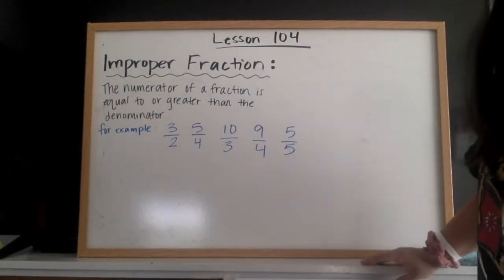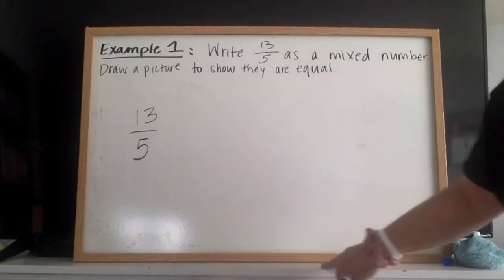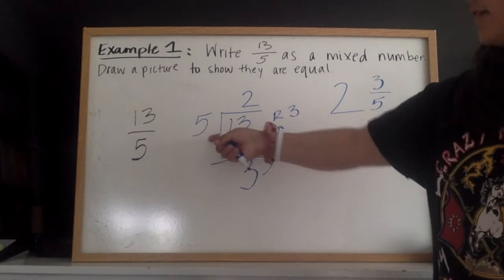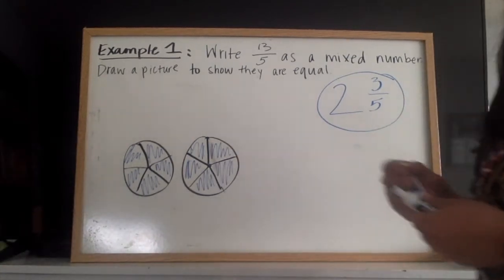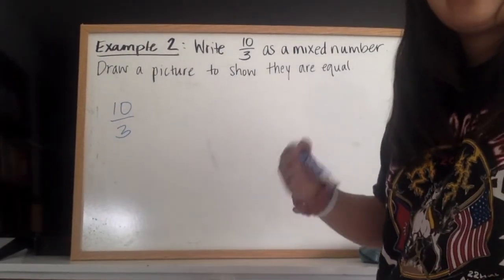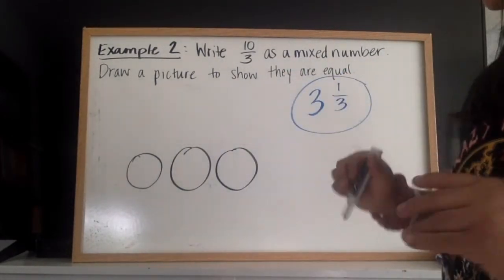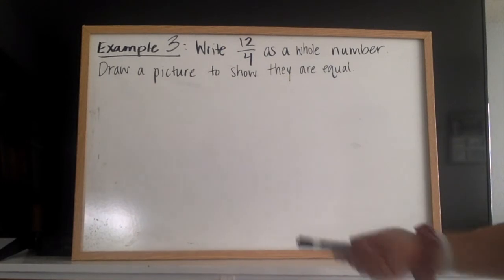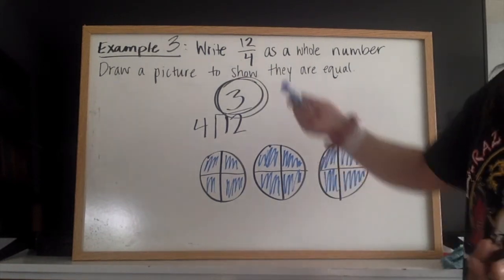Math Lesson 104